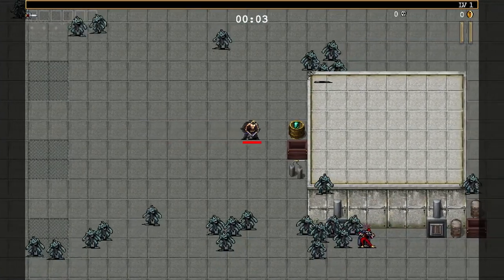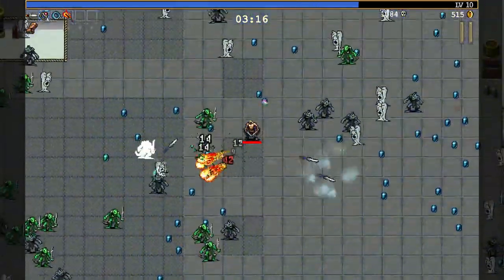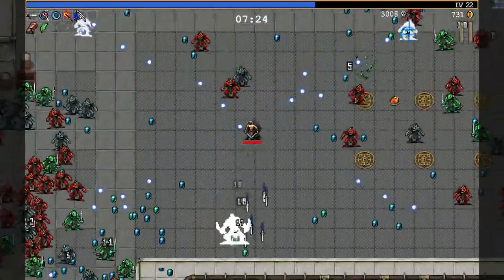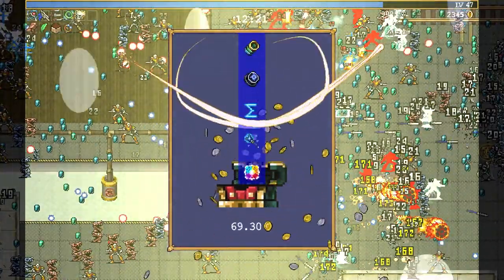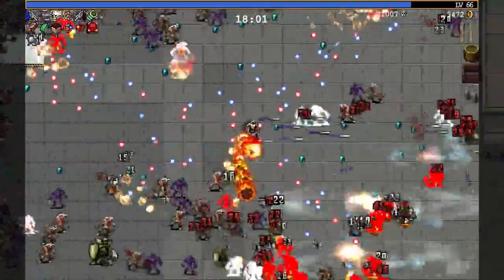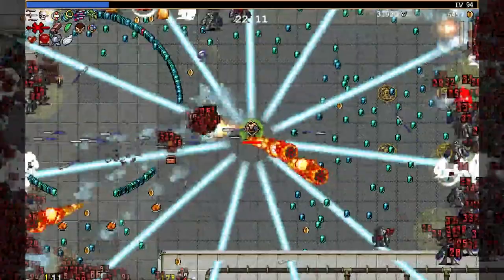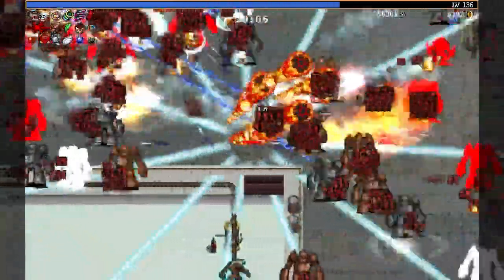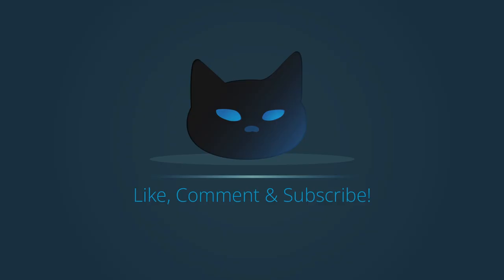Reaper Shredder Gennaro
Crushing the third stage and all it's reapers with Gennaro! He's one of the characters you start with and can be unlocked with gold. He starts with Knife which can be evolved with Bracers to the Thousand Edge, the machine gun of knives.

Come join us on weekday Tuesday/Thursday evenings!